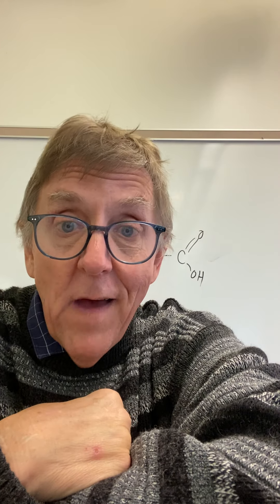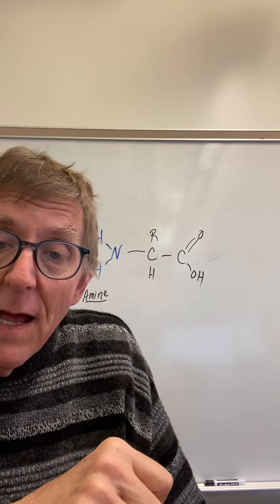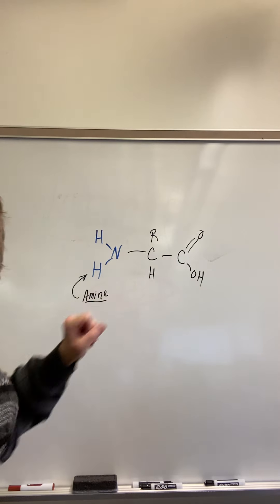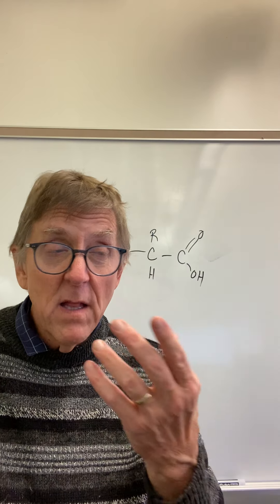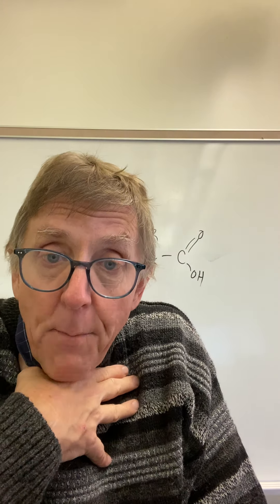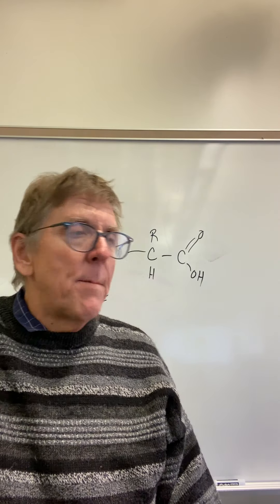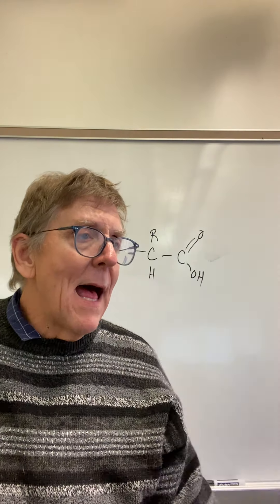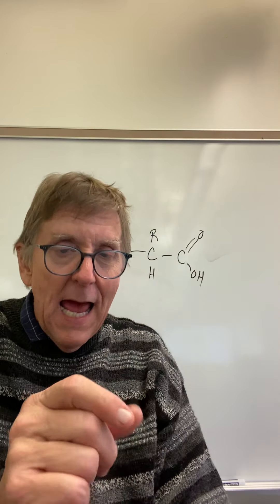Ch 26 Energy Use 5